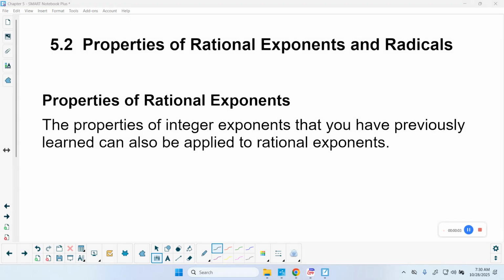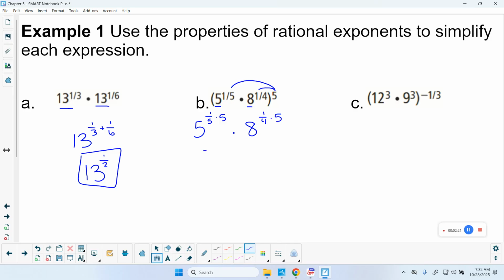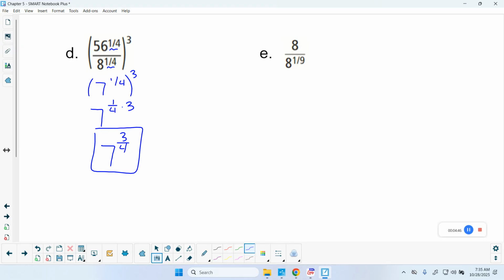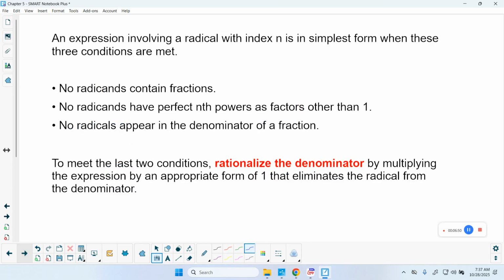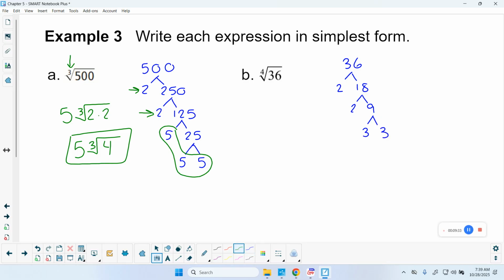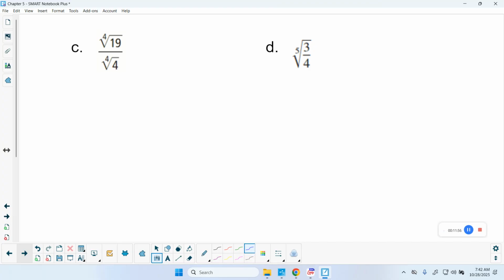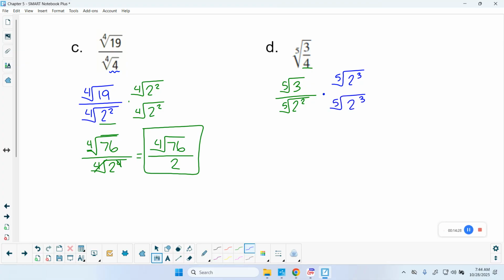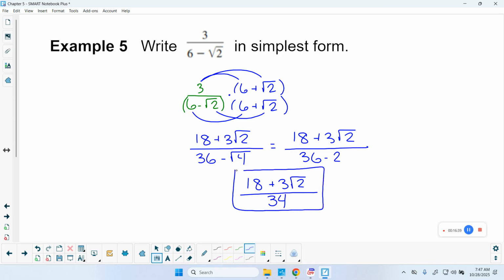Honors Algebra II: Unit 5.2 Day 1